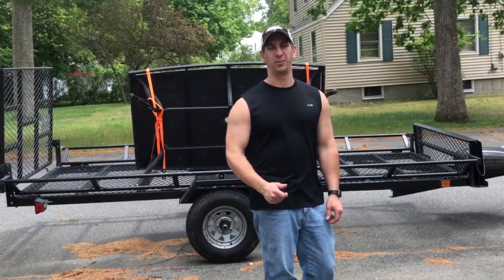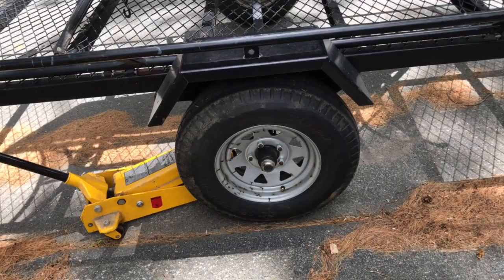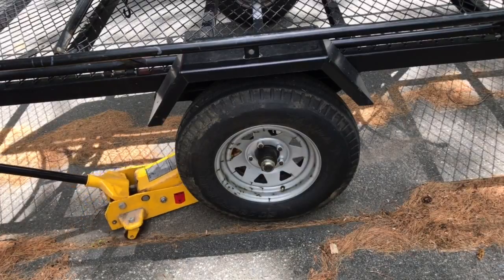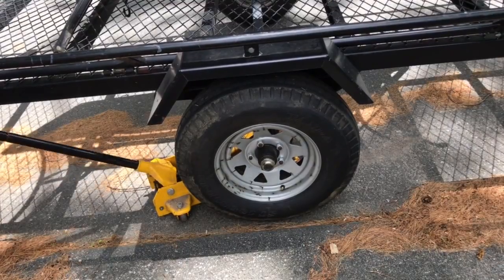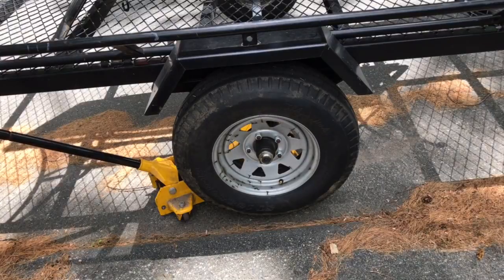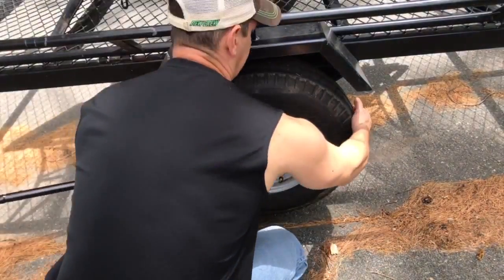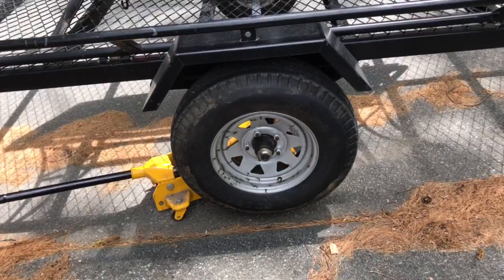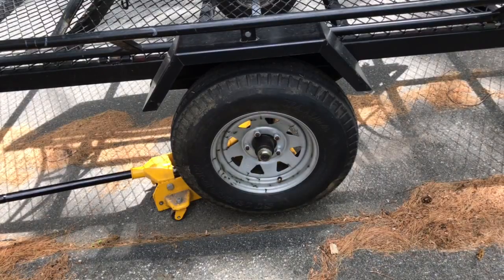How To Check a Utility Trailer Wheel For a Bad Wheel Bearing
This video will show you how to check a utility trailer wheel for a bad wheel bearing.